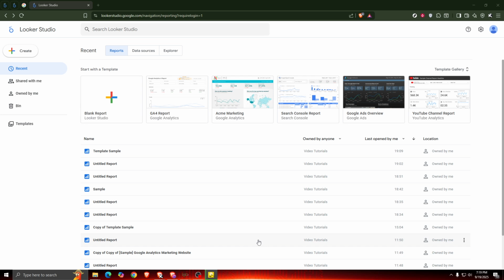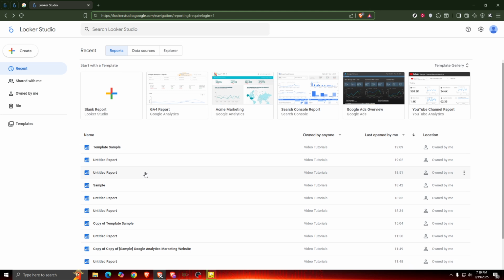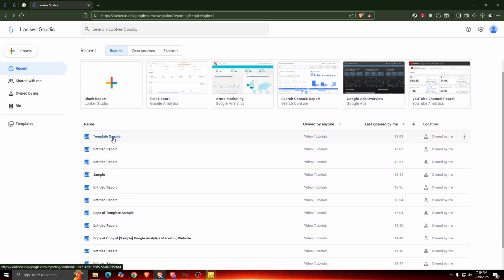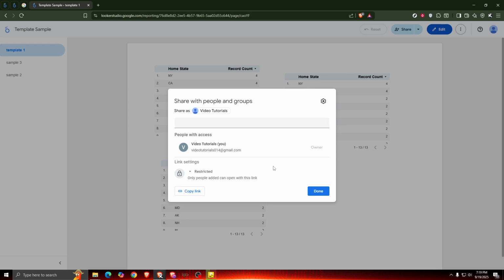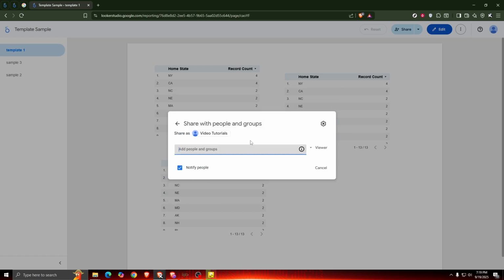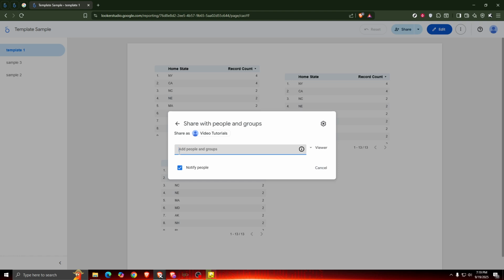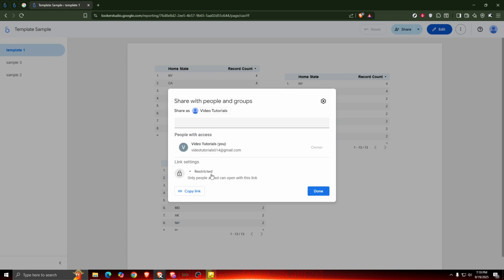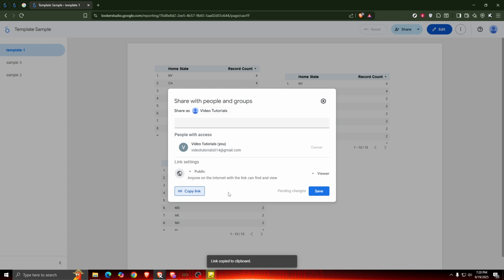How to Share a Looker Dashboard Step by Step 2025 Tutorial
Want to share your Looker Studio (formerly Google Data Studio) dashboards with teammates, clients, or the public? 🌍 In this step-by-step 2025 tutorial, I’ll show you exactly how to share a Looker Dashboard, adjust permissions, and control who can view or edit your reports.

✅ What you’ll learn in this video:

How to share a Looker Studio dashboard with specific people

How to manage viewer and editor permissions

How to generate a shareable link

Pro tips for secure and professional sharing in 2025

This guide is perfect for marketers, business owners, data analysts, and beginners who want to confidently share dashboards without losing control of their data.